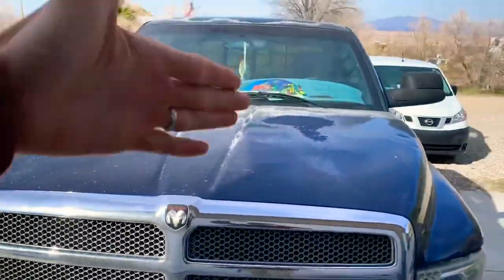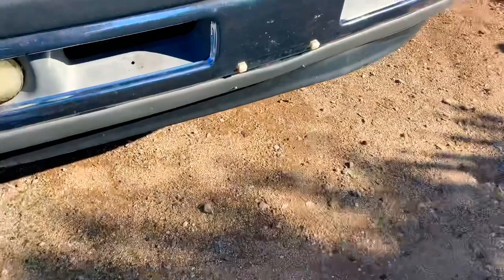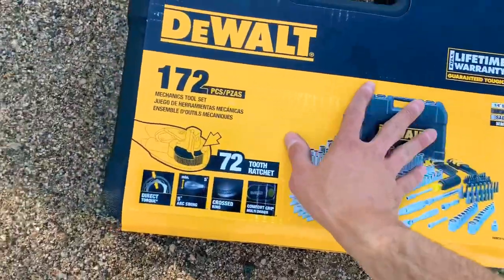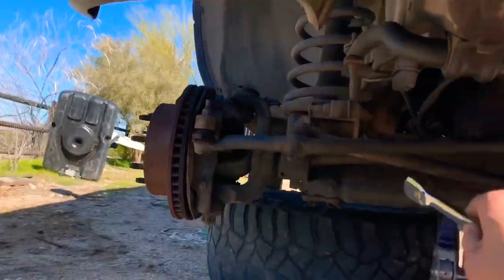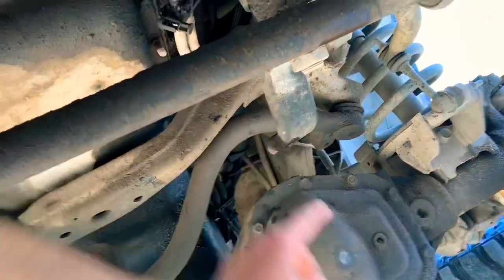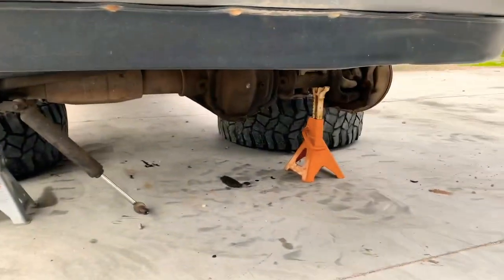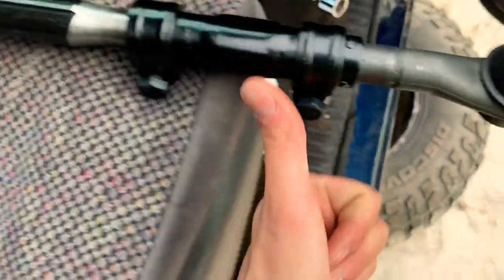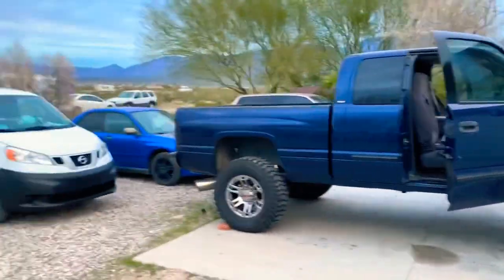New Tie Rod In Betsy!!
Just a little upgrade/maintenance on Betsy! I hope you enjoy the video!